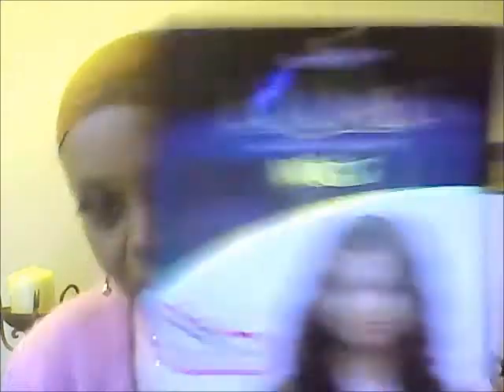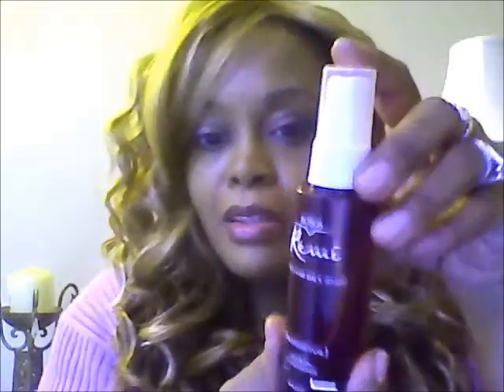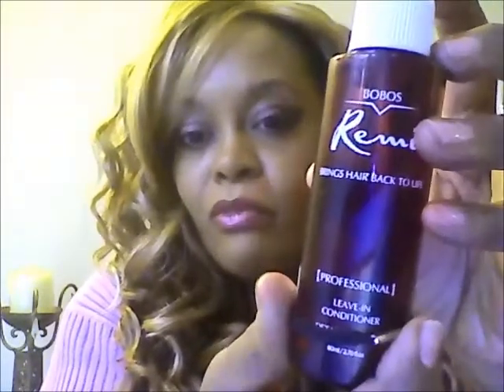Freetress Equal Gala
Hello My Beautiful Divas and Dudes!
I am so happy to be back now that my big move is finally over!! This video features a wig that I love so much I have two of them. "Gala" does not have any combs but it has an adjustable strap in the back. Later, I will probably sew some wig clips (looks like the clips used in clip-in extensions) later on. I love the mix of  blonde colors in this wig. I purchased this wig with my own money from SamsBeauty.com. Jewelry shown is my own.

The music used is from ALL4BEATZ.

All products were purchased with my own money unless otherwise stated.